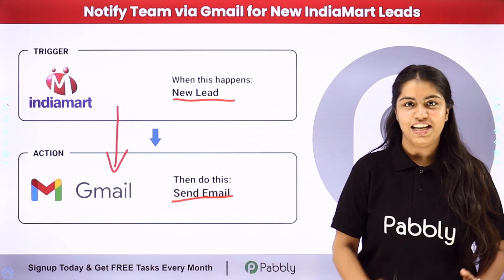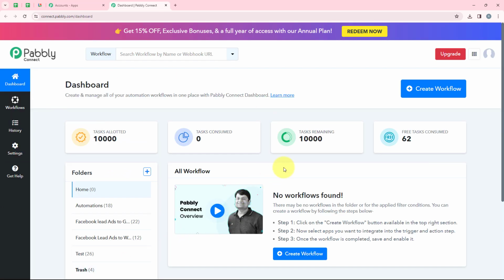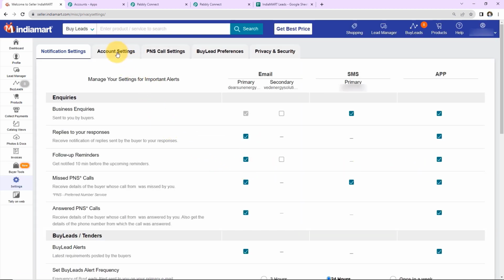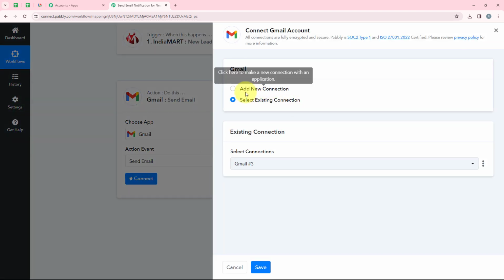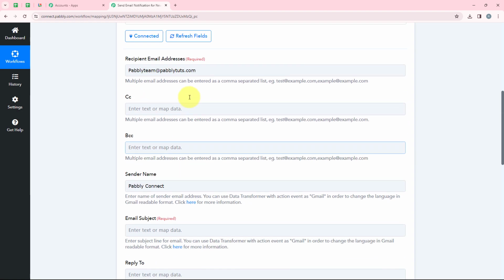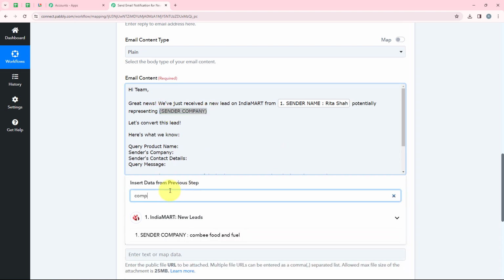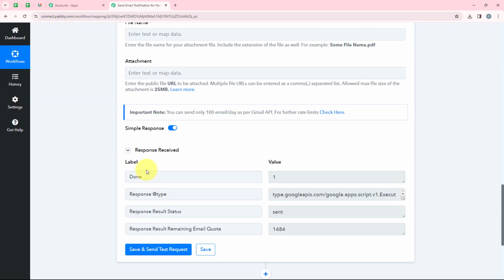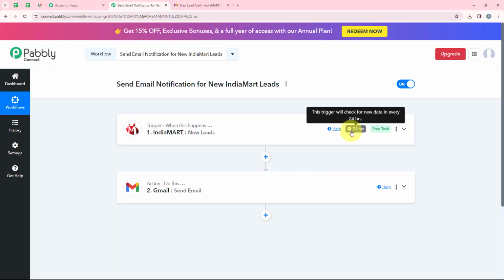Notify Team via Gmail for New IndiaMart Leads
In this tutorial, we'll guide you through the process of setting up email notifications for new IndiaMart leads, ensuring that you stay informed about potential business opportunities in a timely manner.

Discover: Learn how to create an automated workflow using Pabbly Connect to detect new leads from IndiaMart and trigger email notifications to alert you about these leads.

Learn: Explore the configuration steps within Pabbly Connect to integrate IndiaMart leads with email notifications. This includes setting up triggers to identify new leads from IndiaMart and actions to send customized email notifications to your inbox.

Explore: Customize the content of your email notifications to include relevant details about the new IndiaMart leads, such as contact information, product/service inquiries, and any other pertinent details that you may need to follow up effectively.

Experience: Experience the benefits of automating your lead notification process with email. By leveraging Pabbly Connect, you'll receive instant alerts about new IndiaMart leads directly in your inbox, allowing you to take timely action and capitalize on potential business opportunities.

1. Automation: Pabbly Connect offers automation capabilities that can help you automate mundane and repetitive tasks. This allows you to save time, money and resources.

2. Integration: Pabbly Connect provides a wide range of integrations so that you can connect different web services with each other. This helps you to create smarter workflow processes and make your business more efficient.

3. Security: Pabbly Connect takes security seriously and provides an industry-standard security system to protect your data and applications.

4. Scalability: Pabbly Connect is highly scalable and allows you to easily add new applications and services to your workflow.

 5. Cost-effective: Pabbly Connect is cost-effective and provides plans for different business sizes.